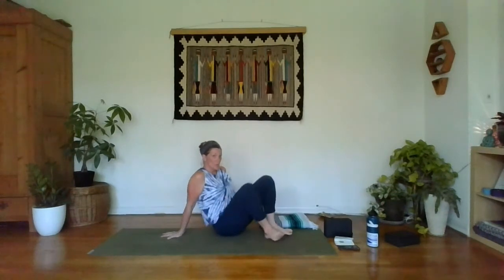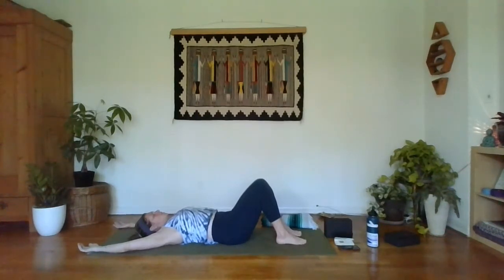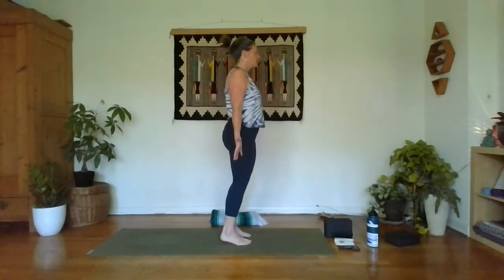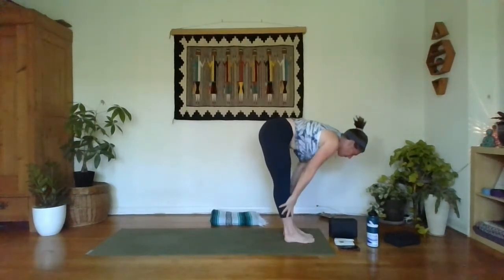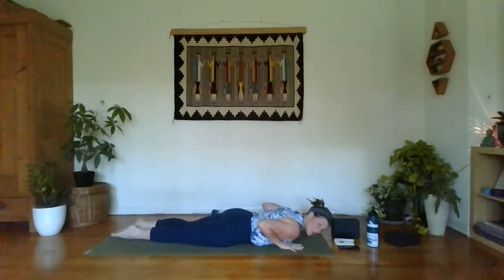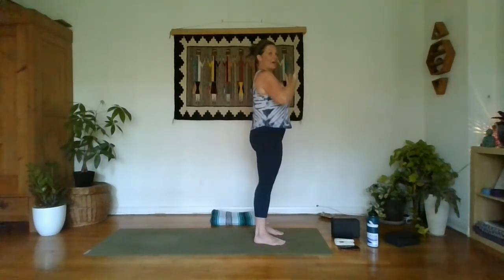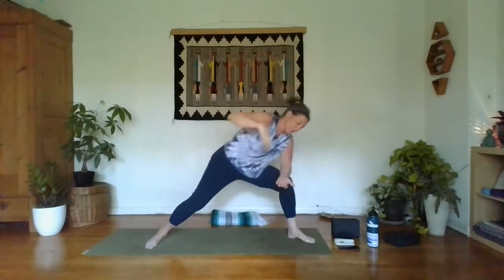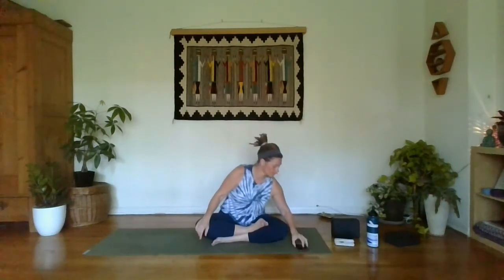UAB EACC 9.16.2020 Integrity (Beginner's)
Join Ashley Clarke of Earthkeeper Yoga for a gentle beginner's yoga class wtih some opportunities to find challenge and ease. This class concentrates on integrity in some of our primary poses. Modifications are offered as always. A blanket will be used in this offering.